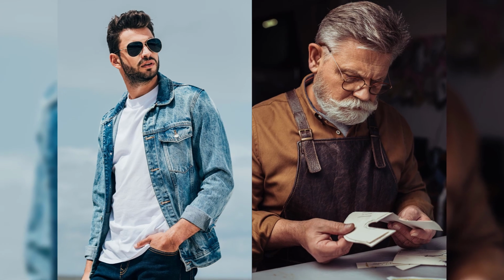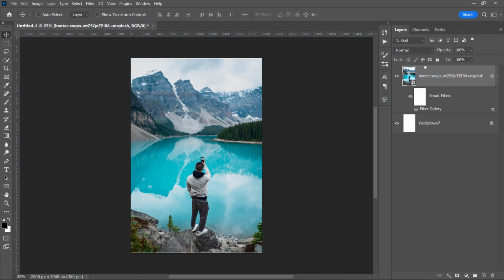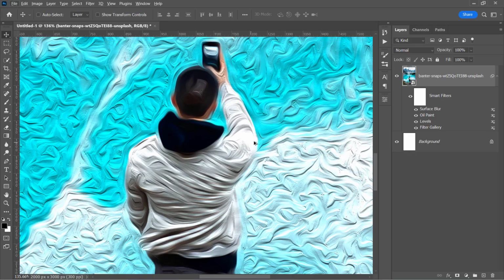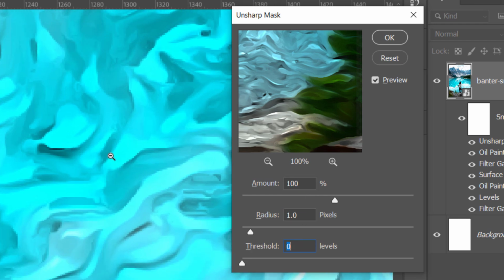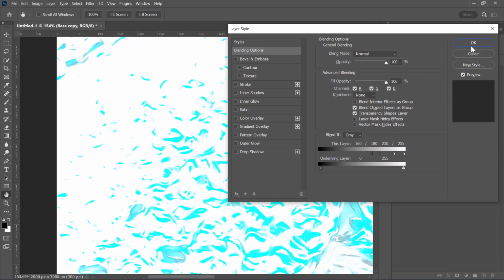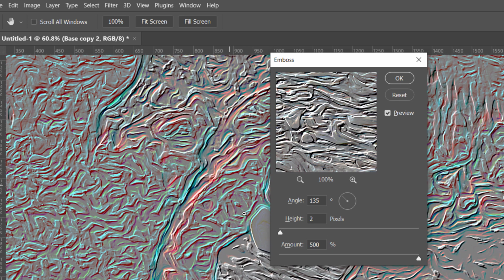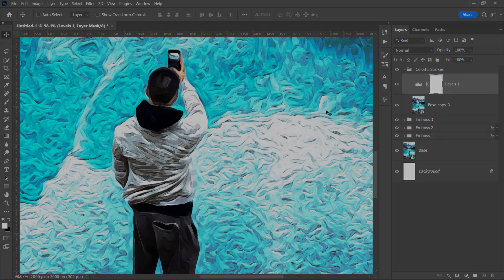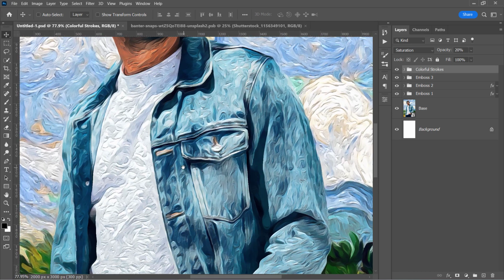VAN GOGH Digital Painting With A CLICK | Photoshop Tutorial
For years, my content has been about helping you create better visuals and find smarter ways to turn an idea into something real. That has not changed. What has changed is the creative landscape around us, and it is changing faster than ever.

AI can now help create images, concepts, effects, audio, video, and entire creative workflows in a fraction of the time. But speed alone does not make something good. The quality still comes from the person behind the tool: the idea, the taste, the direction, the decisions, and knowing how to turn an imperfect result into something worth keeping. As AI becomes more accessible, those creative skills matter even more.

That is why this channel is moving in a new direction, and why I built Pixvu. I want to focus on the part of AI that actually matters in real creative work: better ideas, stronger results, more control, and less wasted time. Pixvu brings that into one place with carefully crafted prompts, exclusive prompt generators, AI creation tools, and a growing creative workspace designed to help turn a rough idea into something much closer to what you imagined. The goal is simple: use AI to reduce the trial and error, not the creativity, so more of your time goes into making the work better instead of fighting the tools.

I see this as a new chapter, not a reset. Everything we have learned about visuals, composition, detail, quality, and creative problem-solving still matters. We simply have a much more powerful set of tools in front of us now. I want to explore them seriously, find what genuinely works, and share what I learn along the way.

If you are excited about where creative work is heading, I would love for you to join us and be part of what comes next.